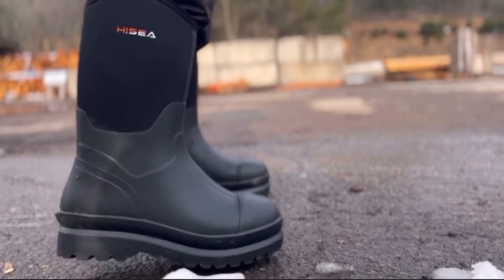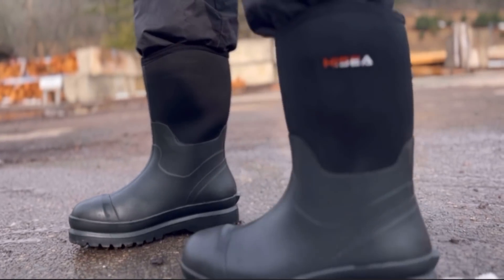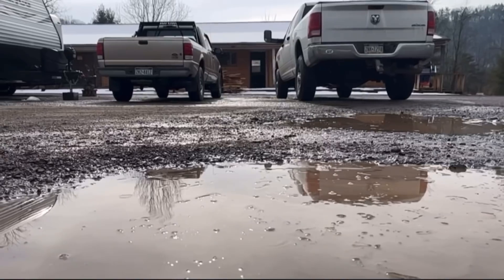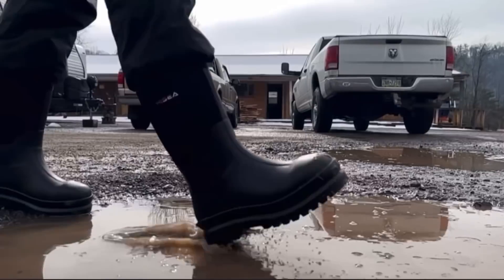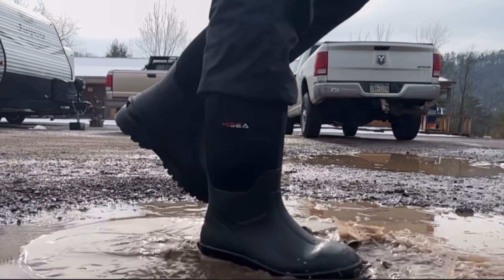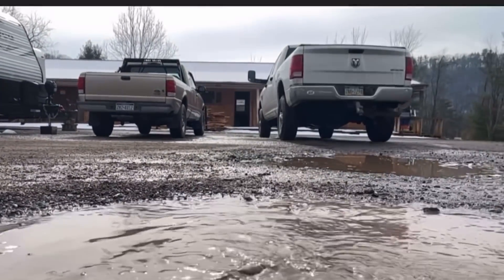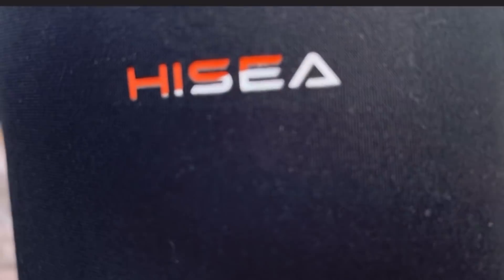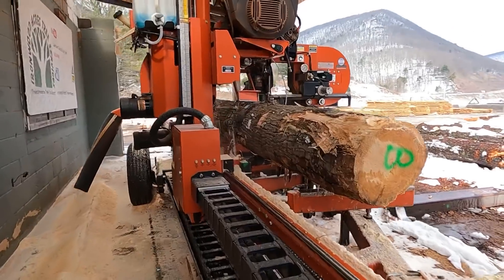Catching up on lumber orders with the LT40 Woodmizer